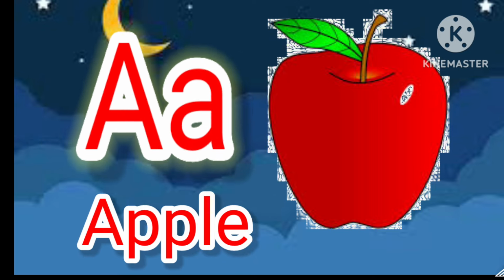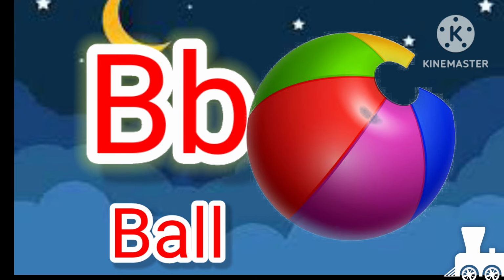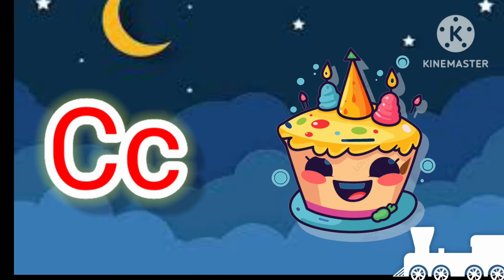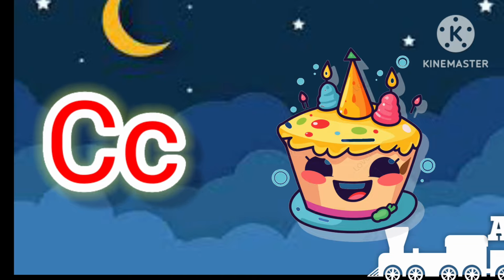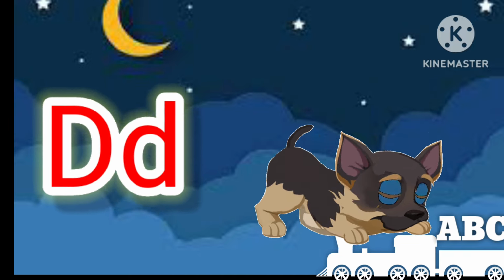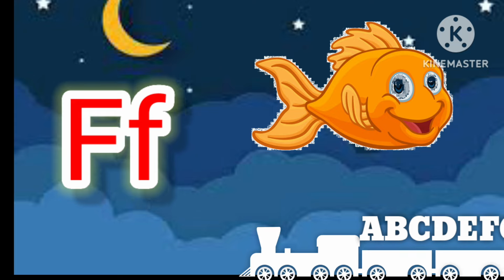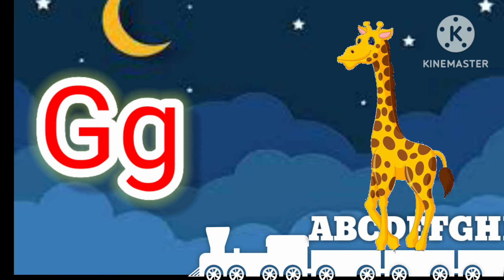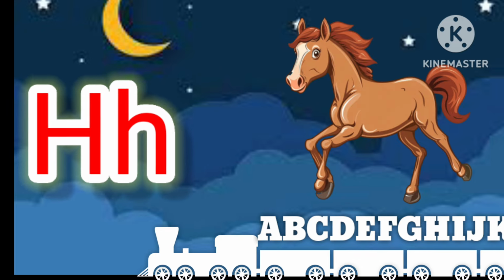Alphabet Phonics Song – Nursery Rhyme for Children by ChCh TV!"